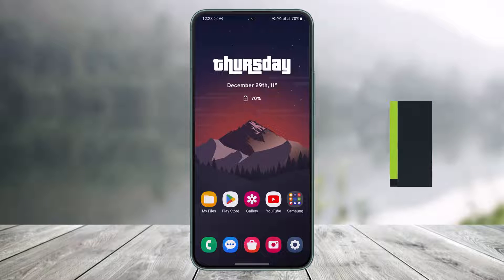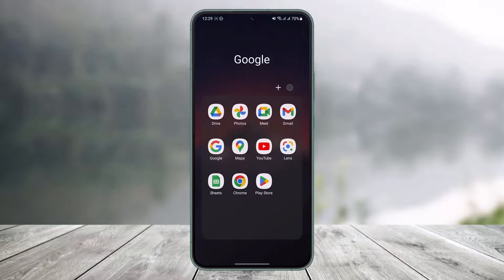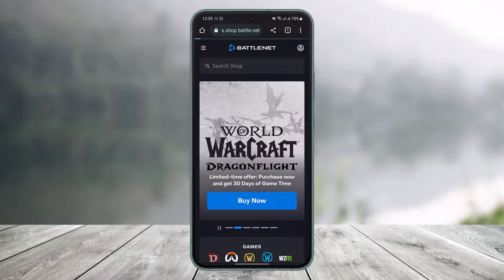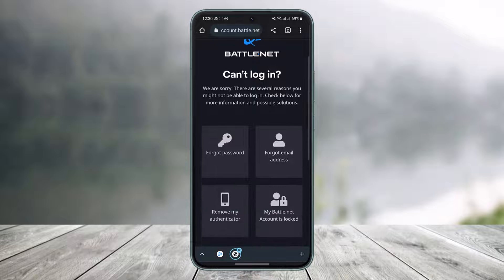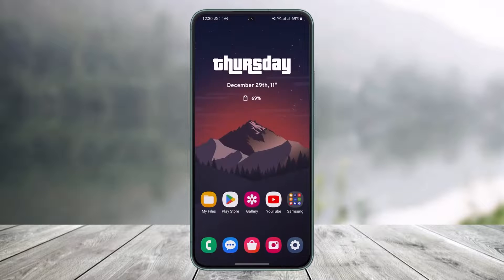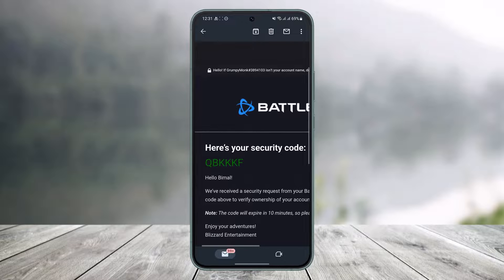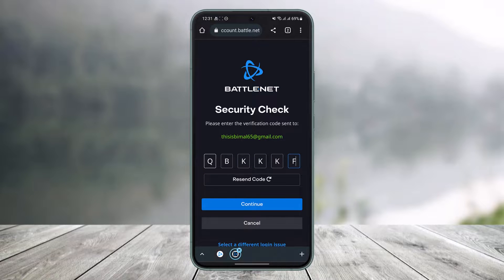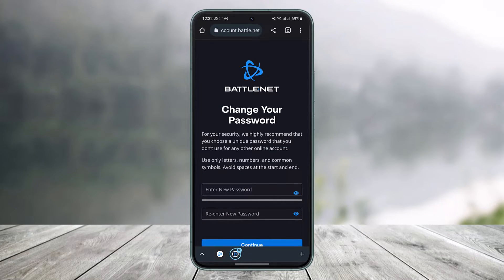Battle.net - How to Reset Password ?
This video guides you in quick easy steps to reset your Battle.net account's password. So make sure to watch this video till the end.

~ Time Stamps:
0:00 Introduction
0:15 Browser Link
0:33 How to Reset Password Battle.net
2:11 Conclusion